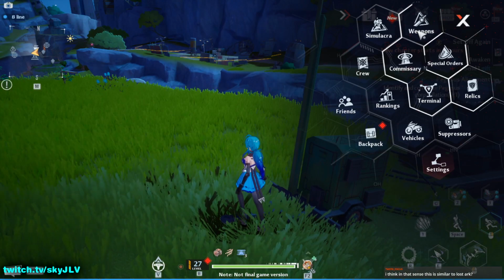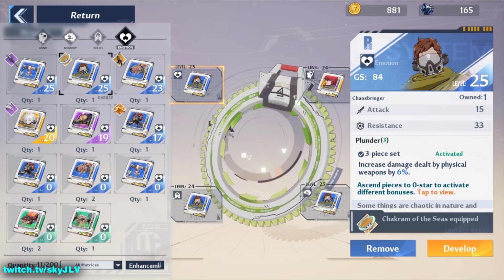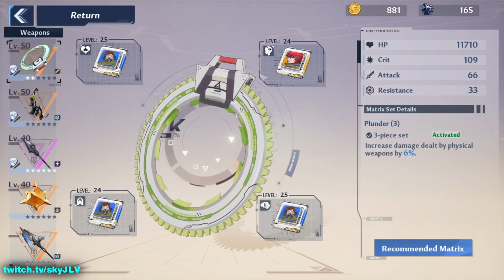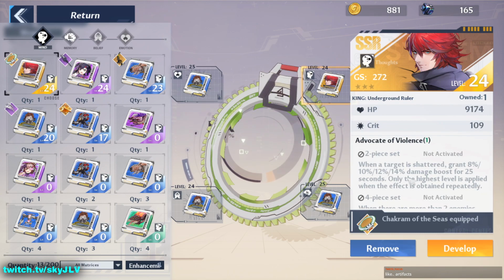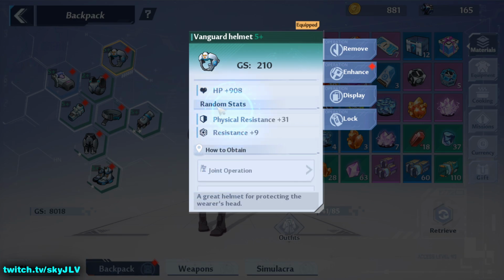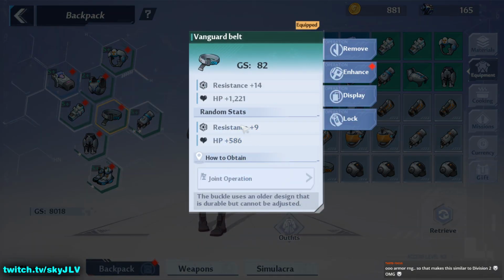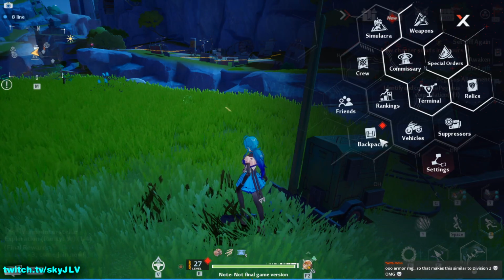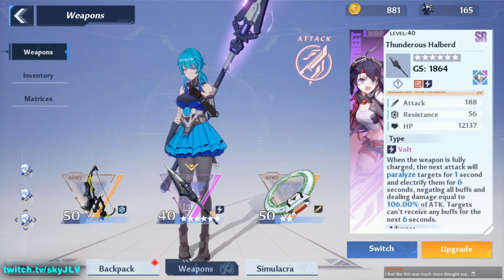Gear Matrices System Mechanics Explained vs Genshin Impact's Artifacts - Tower of Fantasy Guide #1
Tons of Genshin Impact experience, time to get some info for Tower of Fantasy.